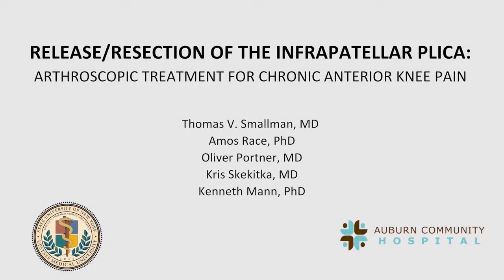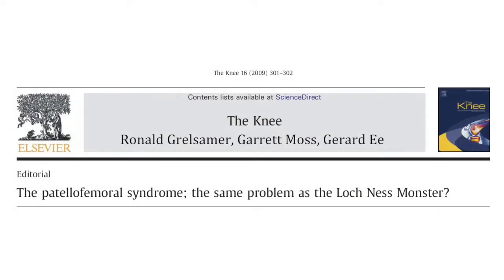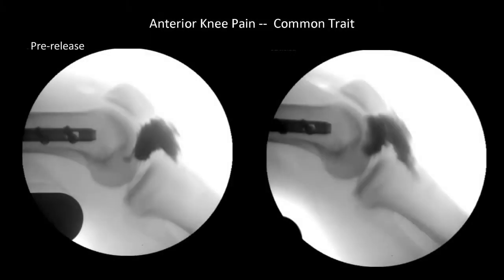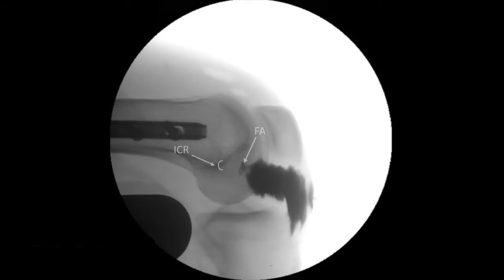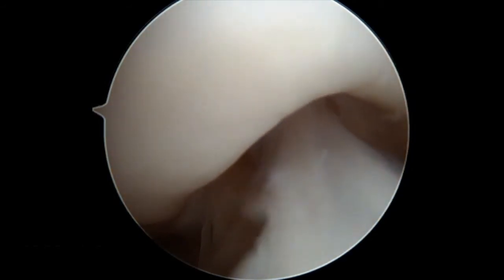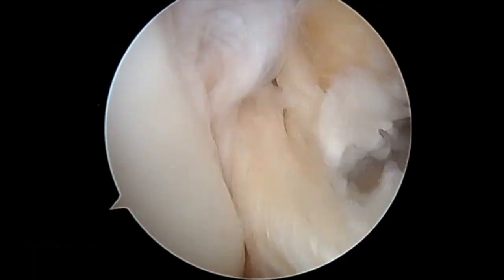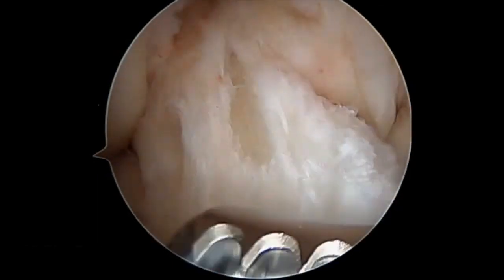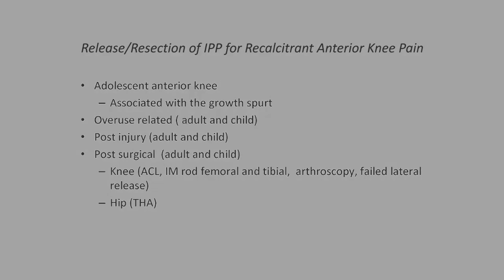Arthroscopic Untethering of the Fat Pad of the Knee...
Full Title: Arthroscopic Untethering of the Fat Pad of the Knee: Release or Resection of the Infrapatellar Plica (Ligamentum Mucosum) and Related Structures for Anterior Knee Pain